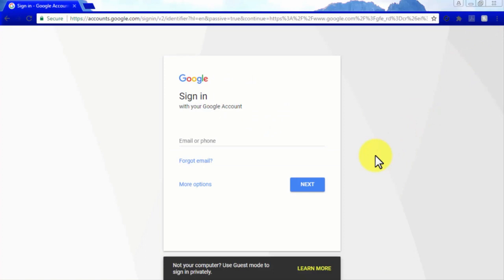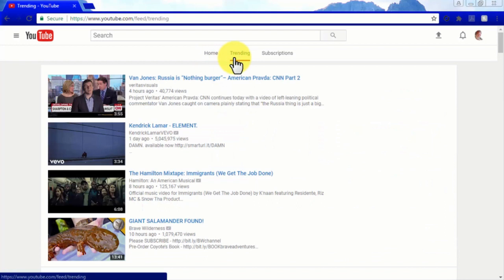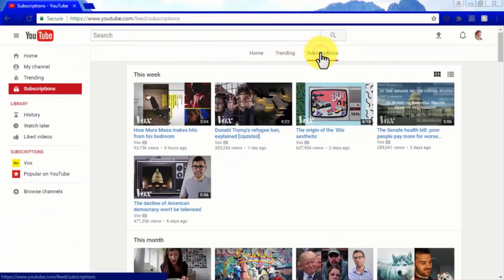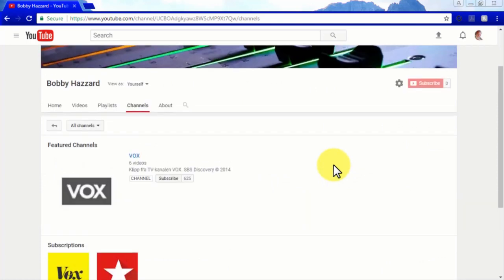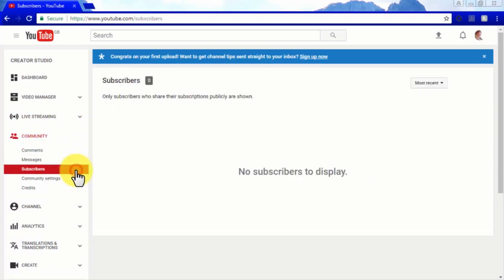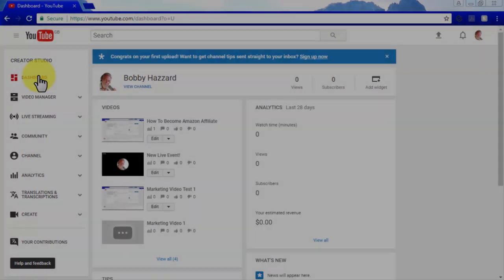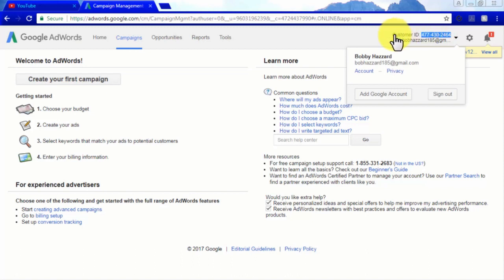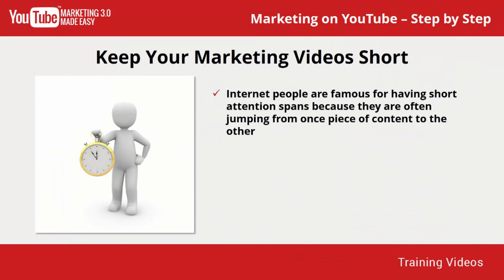YouTube Marketing 3 0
YouTube Marketing 3.0 Made Easy | Complete guide to starting a YouTube channel, getting more views & subscribers, and building a brand with videos!

Every day more and more people and companies are using YouTube to share their ideas, their brands, and products.
It’s a proven fact that using YouTube can revolutionize the way that you interact with your followers and can help you to grow your audience reaching thousands of people every day exponentially.
But, with all this competition, how do optimize your YouTube Videos to Rank Higher? How can you improve your YouTube Channel so when people search for a specific keyword, your video comes first?
What are the things you need to do and the things you need to avoid? Not having an optimized YouTube Channel will cause you to lose potential views, likes, and subscribers.
A Super Optimized YouTube Video has the potential to reach millions of people who, right now, are looking for your products and ideas.
In this course, you will learn a proven step-by-step strategy, that you can implement right now, to rank your videos on the first page of YouTube.
And you will learn how to target specific keywords, so when a user searches on YouTube, your video comes first in the results.
You will also learn, how to create stunning YouTube Thumbnails that will draw the attention of your viewers.
And as a bonus, I´ll share with you a single strategy that is responsible for thousands of views on my YouTube Channel. A strategy that you can implement in only 5 minutes.
Here’s a brief insight into the great assistance that we are providing you with our info-packed training guide:

Section 2: Marketing on YouTube – Step by Step
* Video 4: Creating a YouTube account
* Video 5: YouTube walk through
* Video 6: YouTube channels
* Video 7: YouTube creator studio walk through
* Video 8: Start advertising on YouTube
* Video 9: Video marketing tips to consider

For more online marketing tips make sure to check out my related videos below…